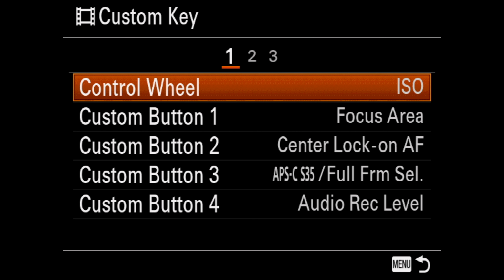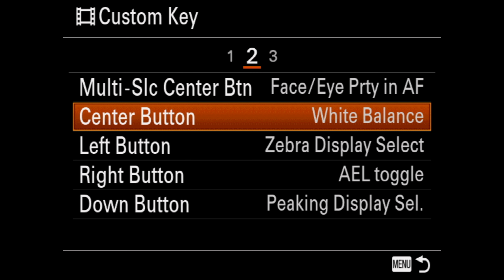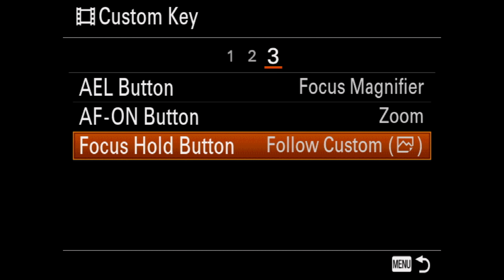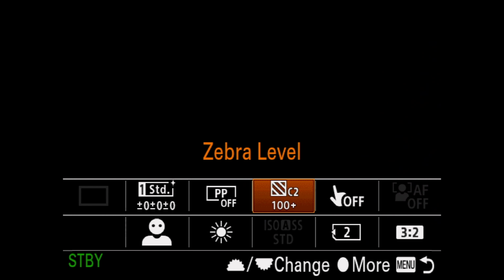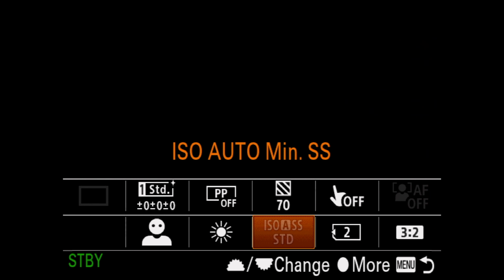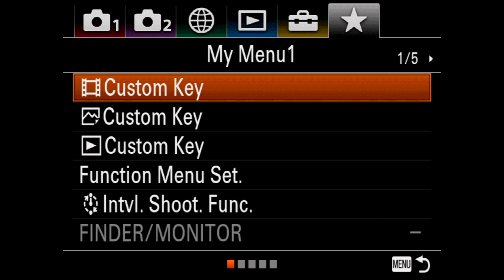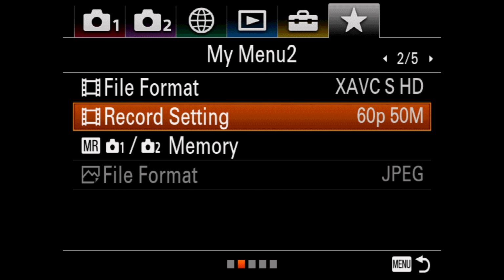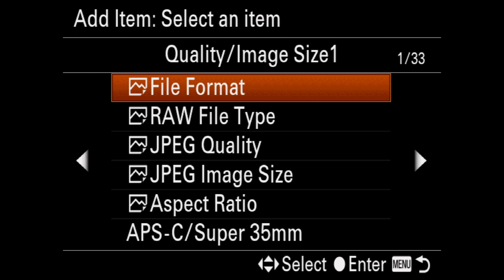How to Setup Sony A7iii Custom Keys and Function Menu for Filmmaking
Learn how to set up and customize Sony A7iii, Sony A7siii, or Sony A7c for making video and filmmaking.  We go over what custom keys you want to use so you never miss a shot or waste time in menus when you are out on a shoot.  We go over ISO, focus area, center lock-on AF, APS-C S35/Full Frame Selection, Audio Record level, Face/Eye Priority in AF, White Balance, Zebra Display Select, AEL toggle, Peaking Display Selection, Focus Magnifier, and Clear Image Zoom.

I also go over why I use Auto ISO and the 3 main recording formats that work best on these Sony Alpha cameras - XAVC S 4k at 24p, XAVC S HD at 60p and 120p and when to use each one.

00:00 | Sony Alpha For Filmmaking Introduction
00:30 | Sony Custom Key Setup for Video
03:10 | Sony Quick Function Menu Setup for Video
06:20 | Sony Custom - My Menu Setup
09:07 | Best Shutter Speed, Aperture, and using Auto ISO

📷 CAMERA AND 🎥 FILM GEAR

Sony A7iii Camera Body
Favorite Sony 24-70 GM Lens
GoPro Hero 8
Sony RX100V

Hi! I’m Chadwick.  I’ve been a full-time professional video editor and filmmaker for nearly 20 years.  Creative Video Tips exists to help you create videos that make a difference and stand out.  Learn video editing today with how-to tutorial videos about everything from capturing great looking and sounding video to the post-production editing that pulls it all together.  I also upload gear reviews about filmmaking gear too!